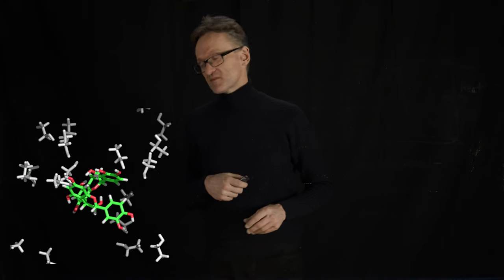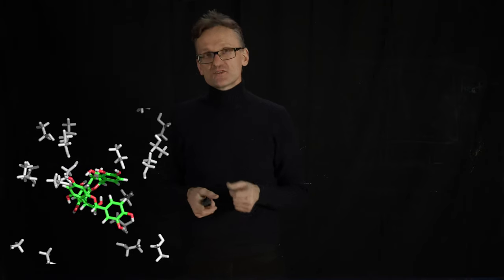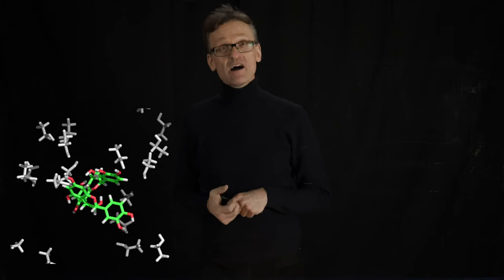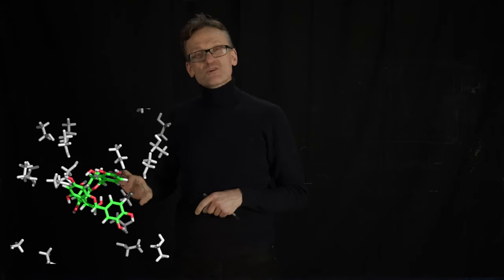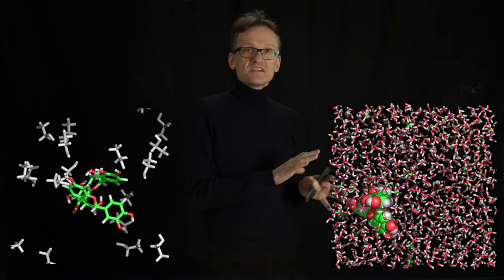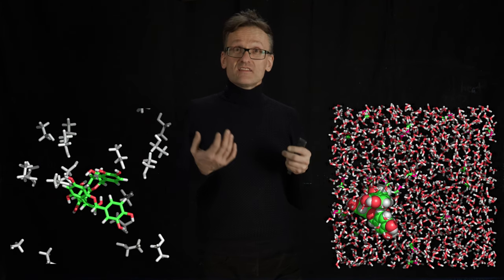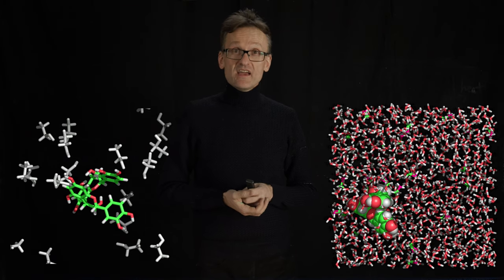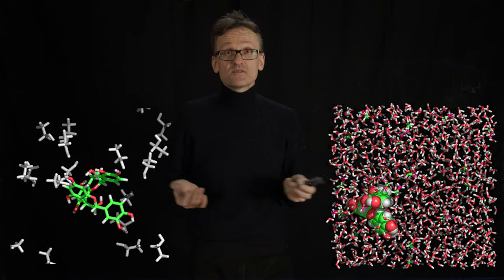Lecture 06, concept 14: Biomolecules need to be solvated (e.g. in water)